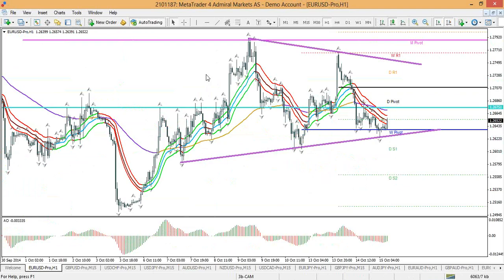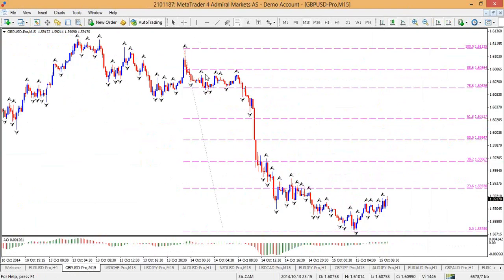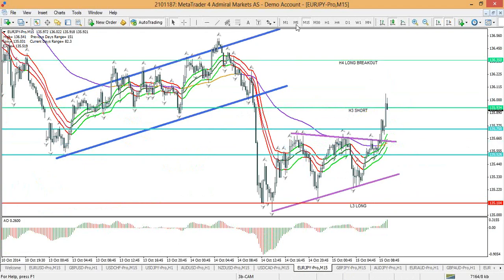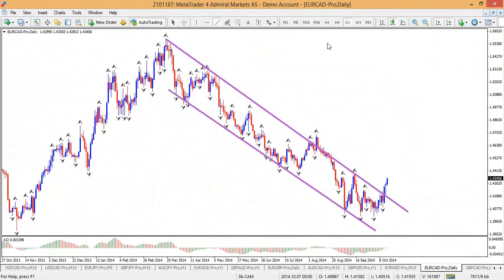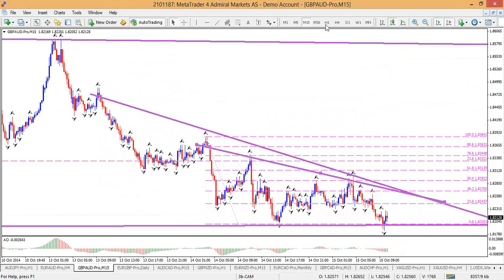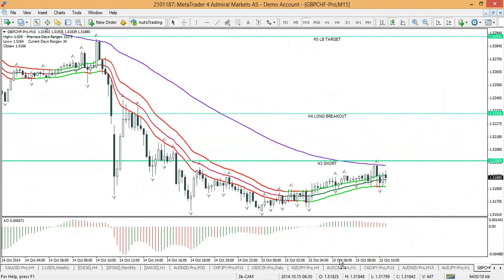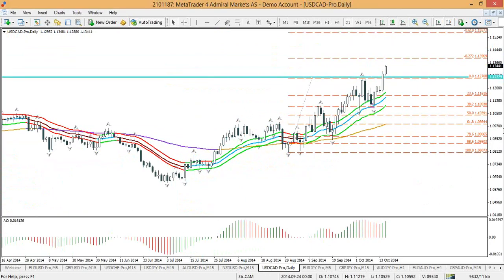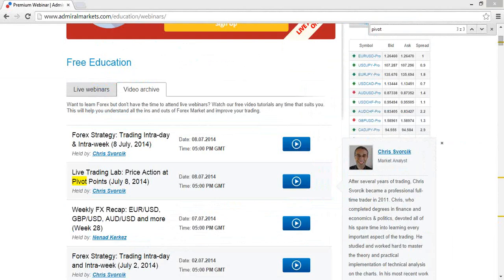Forex Strategy: Trading Intra-day & Intra-week (October 15th, 2014)